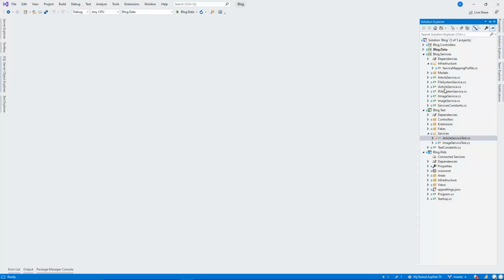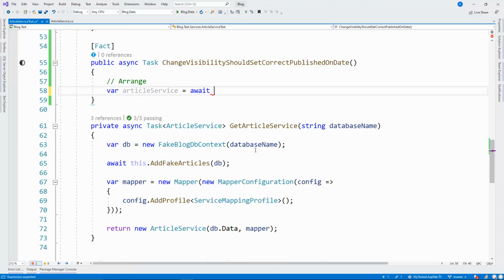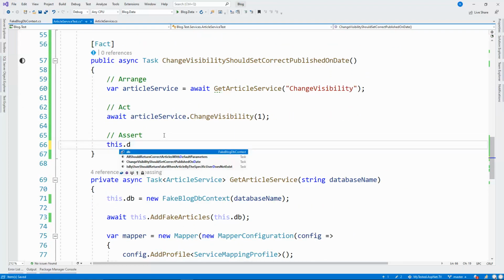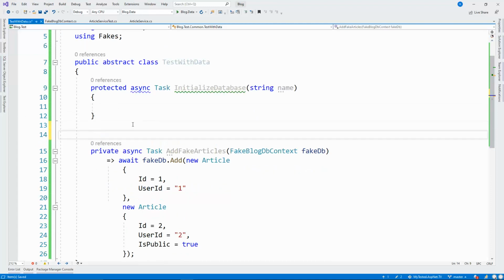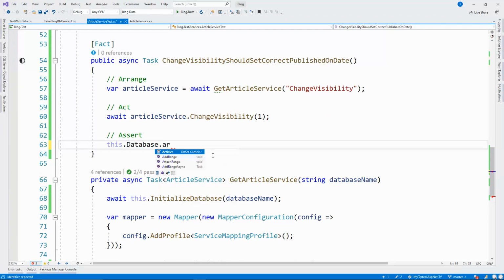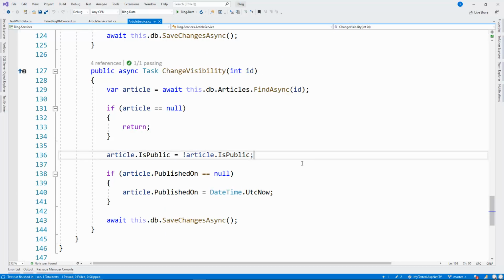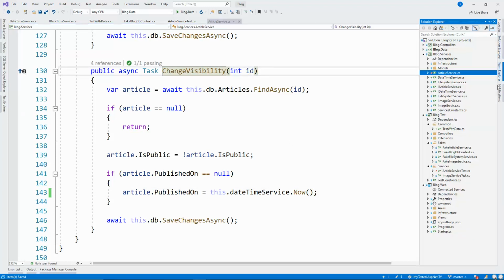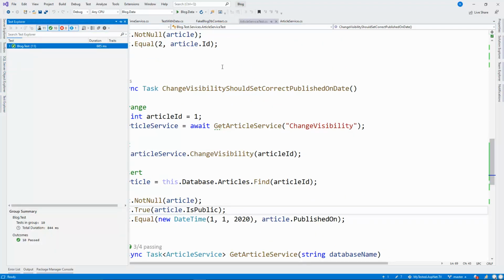The Rules For TESTABLE C# Code Design - Part 8 - System Resources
► Part 8 - System Resources - THIS VIDEO

In this video series, you will learn how to write clean and testable C# code. In the eighth part, I show how we can assert the system resources like date and time, for example. The code starts with bad design and lots of smells. Throughout the tutorial, I use refactoring and best practices to make it more testable in terms of proper architecture and structure. Each code change is then asserted with proper unit test automation, following the "Arrange, Act, Assert" paradigm. ASP.NET Core is used as an example, but the concepts shown can be transferred to any kind of application - Desktop, Web API, Game, Single Page Application, and so on. xUnit, Visual Studio, and 'dotnet test' are used as testing tools. The code becomes easier for faking and mocking, because of the SOLID principles and the dependency injection shown after the refactoring process.